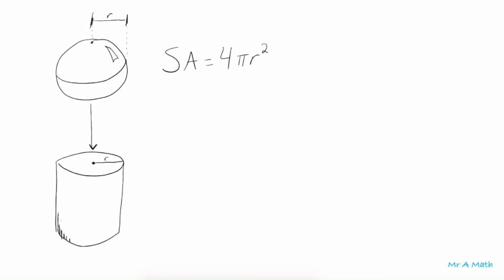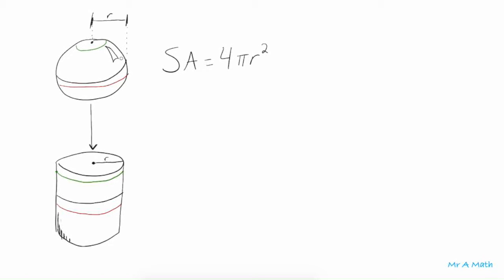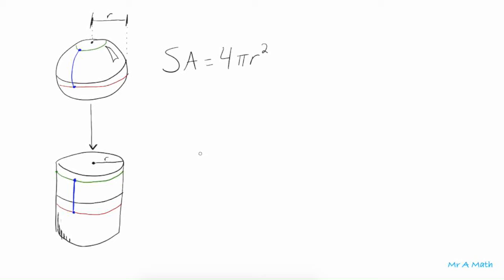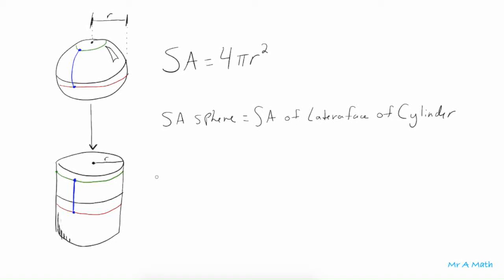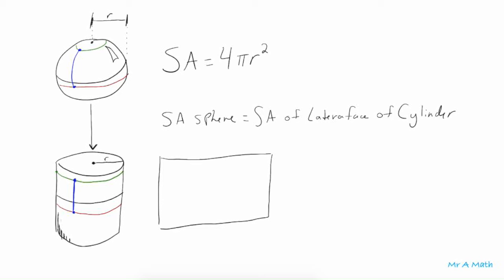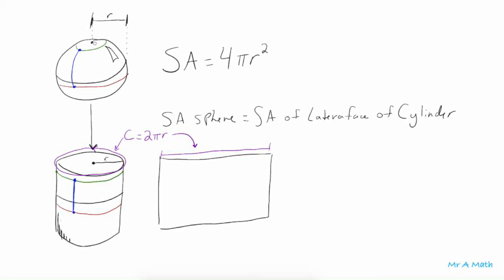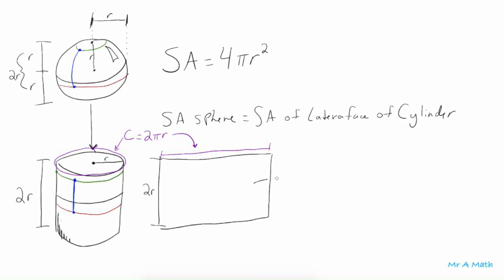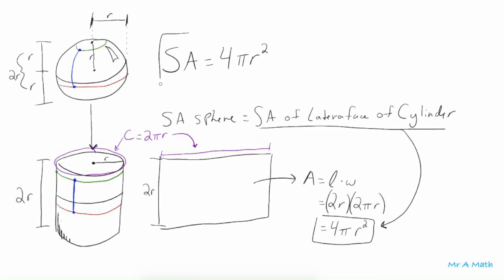Deriving the Formula for the Surface of a Sphere | Geometry | Mr A Math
How do we get the formula for surface area of a sphere? This video demonstrates that.